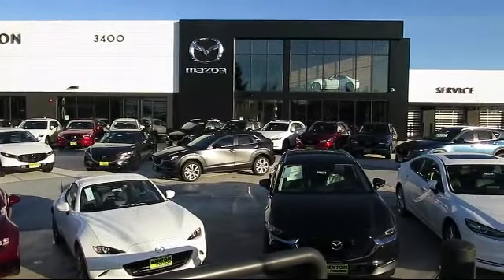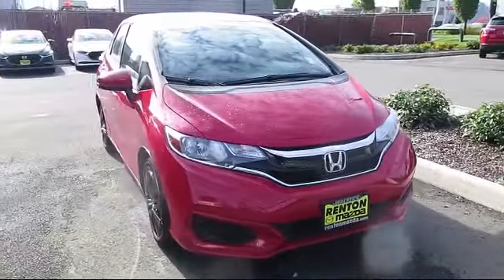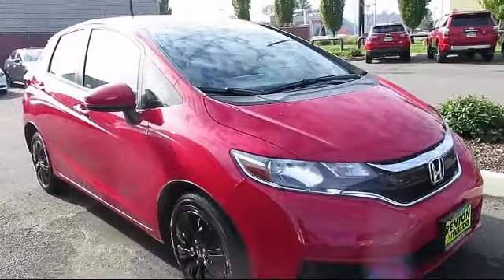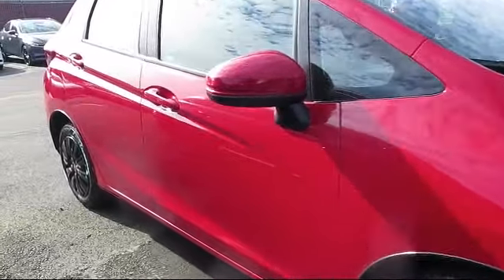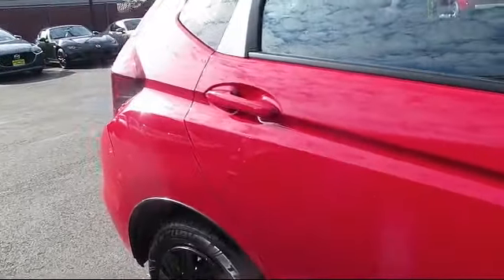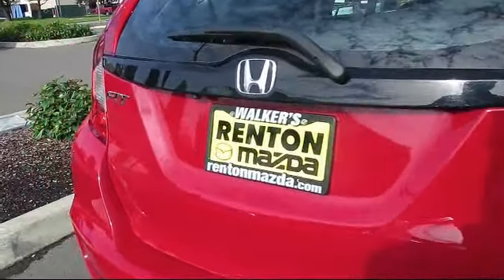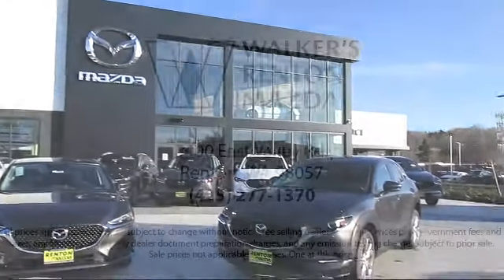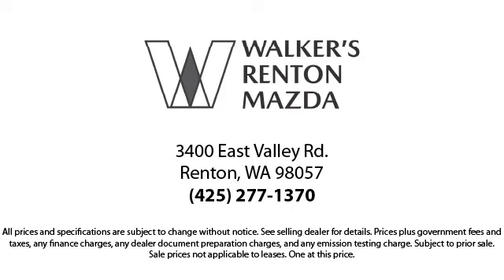2020 Honda Fit LX Seattle Bellevue Renton Kent Auburn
2020 Honda Fit LX Stock Number: WM3416A Vin:3HGGK5H47LM704034.

720 Rainier Ave S.